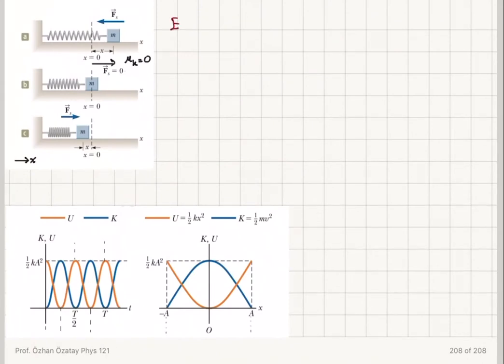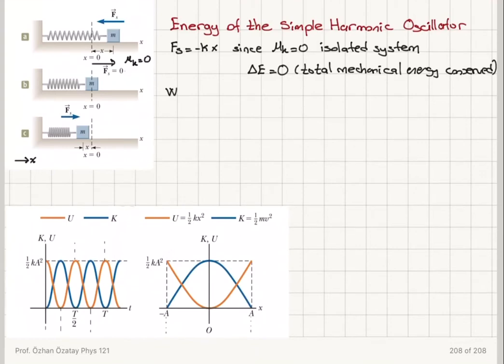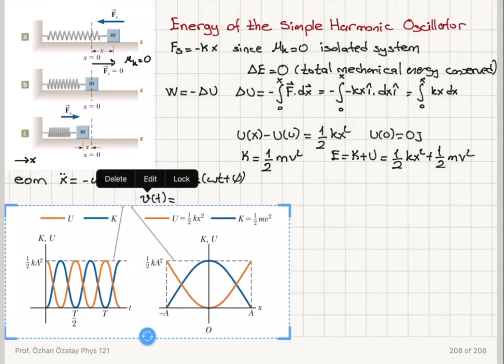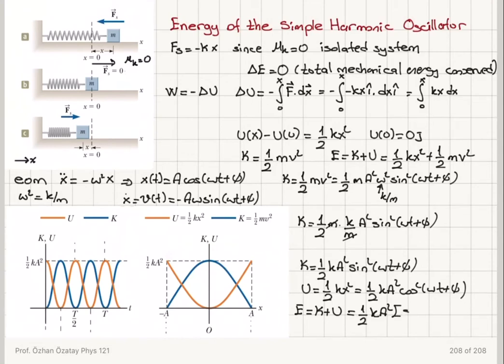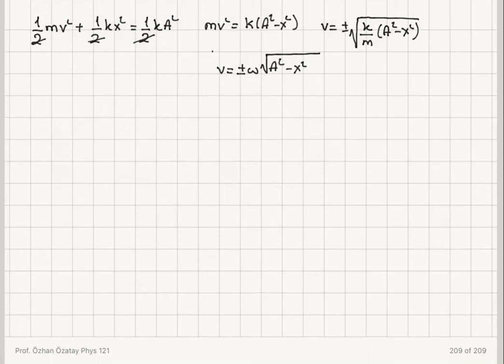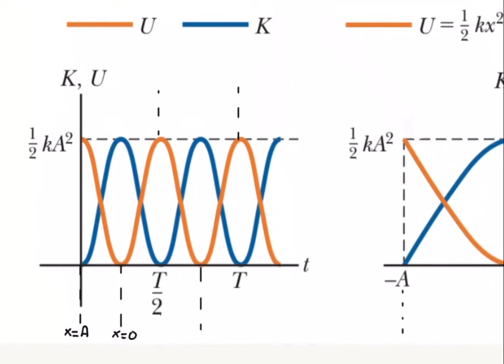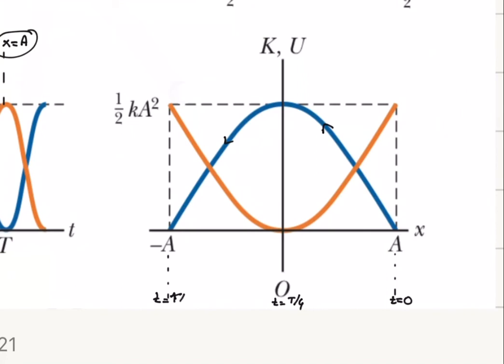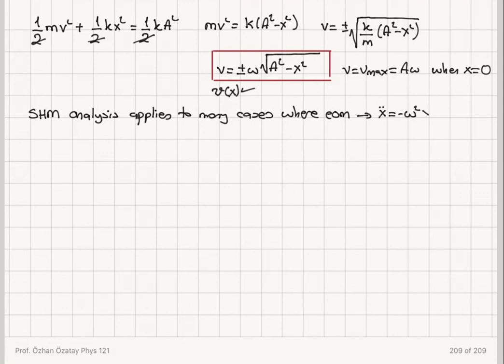Week 4-4 Energy of the Simple Harmonic Oscillator